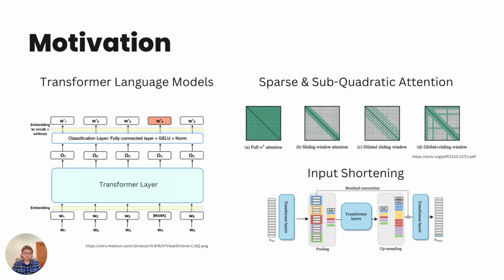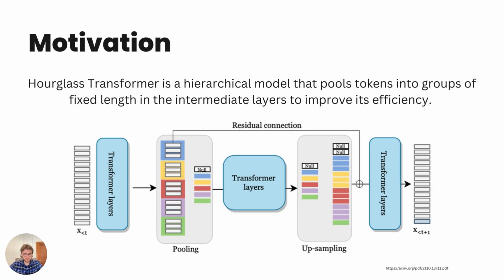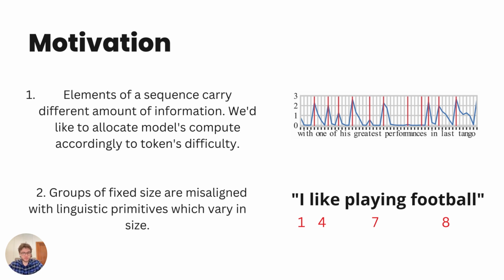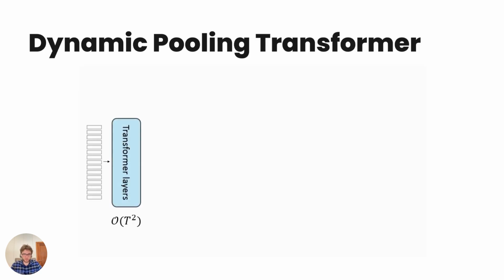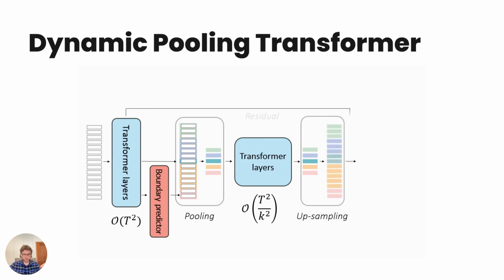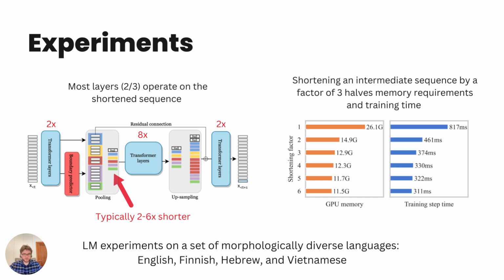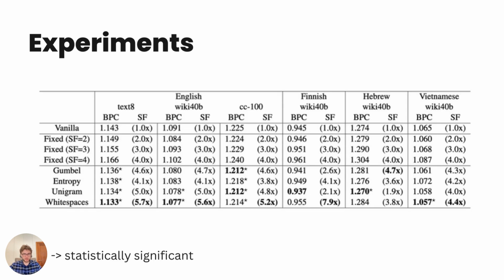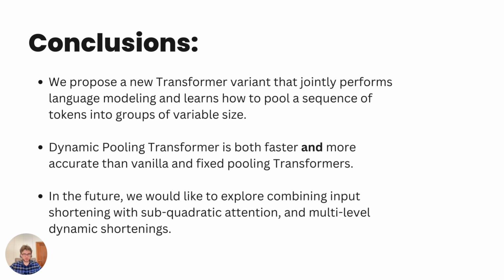Efficient Transformers with Dynamic Token Pooling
Title: Efficient Transformers with Dynamic Token Pooling
Authors: Piotr Nawrot, Jan Chorowski, Adrian Łańcucki, Edoardo M. Ponti

Abstract: Transformers achieve unrivalled performance in modelling language, but remain inefficient in terms of memory and time complexity. A possible remedy is to reduce the sequence length in the intermediate layers by pooling fixed-length segments of tokens. Nevertheless, natural units of meaning, such as words or phrases, display varying sizes. To address this mismatch, we equip language models with a dynamic-pooling mechanism, which predicts segment boundaries in an autoregressive fashion. We compare several methods to infer boundaries, including end-to-end learning through stochastic re-parameterisation, supervised learning (based on segmentations from subword tokenizers or spikes in conditional entropy), as well as linguistically motivated boundaries. We perform character-level evaluation on texts from multiple datasets and morphologically diverse languages. The results demonstrate that dynamic pooling, which jointly segments and models language, is both faster and more accurate than vanilla Transformers and fixed-length pooling within the same computational budget.